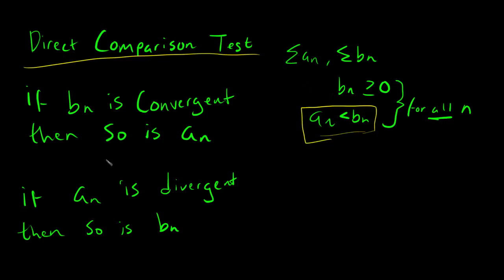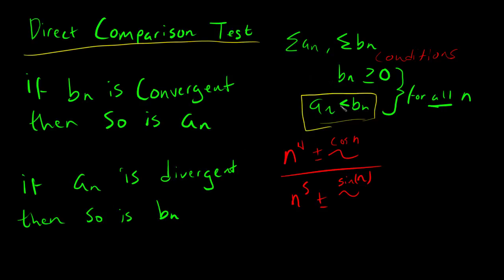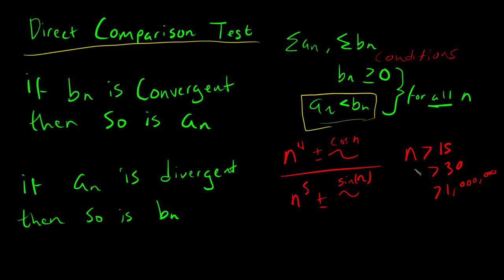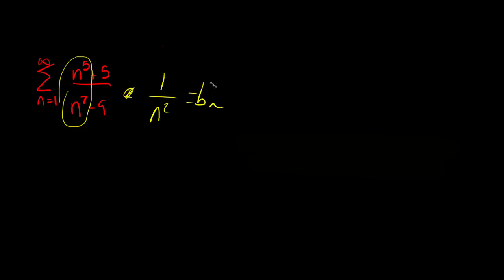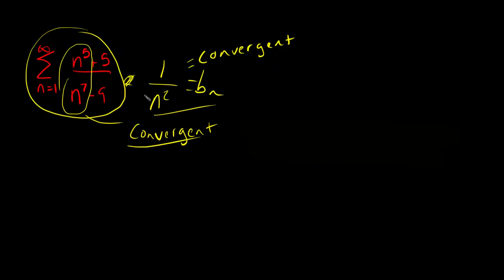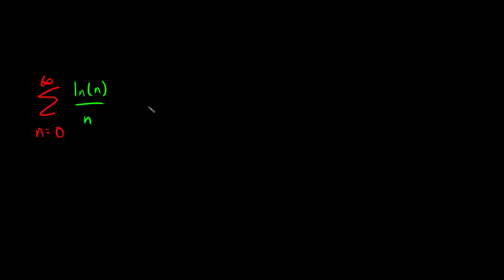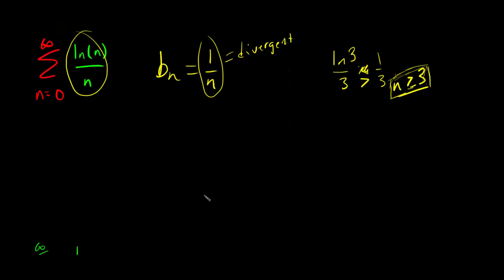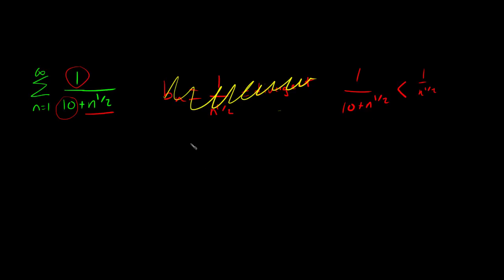An Overview of the Direct Comparison Test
Sup guys, hope this helped :).